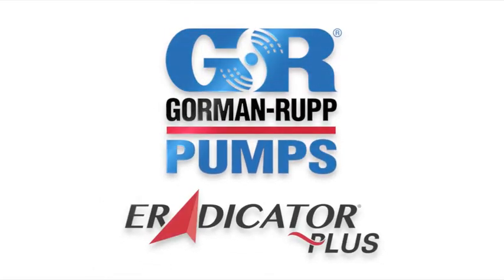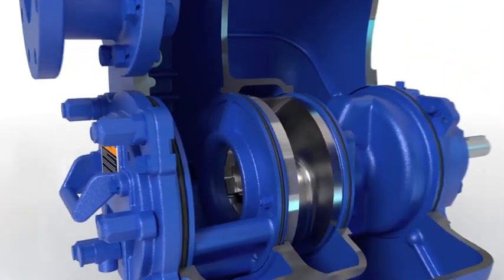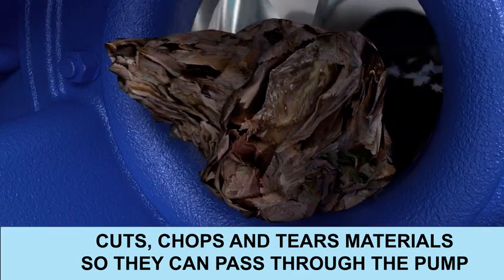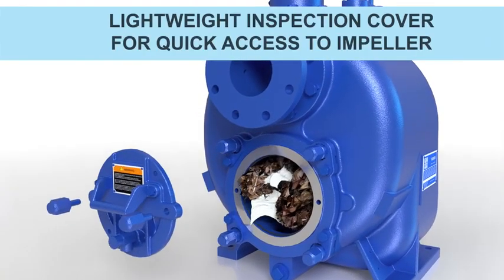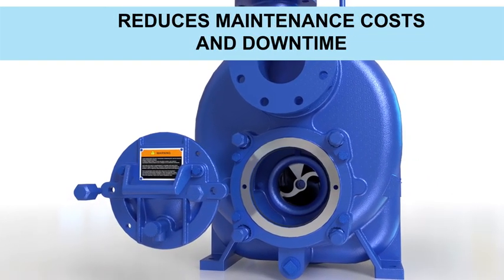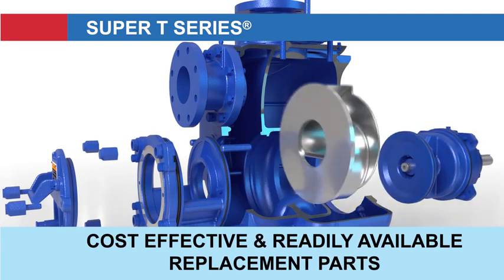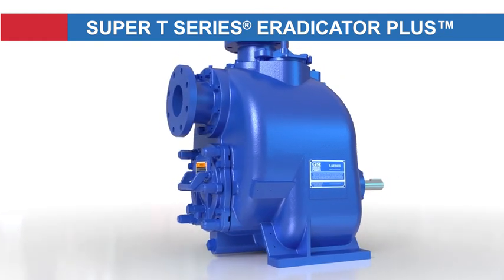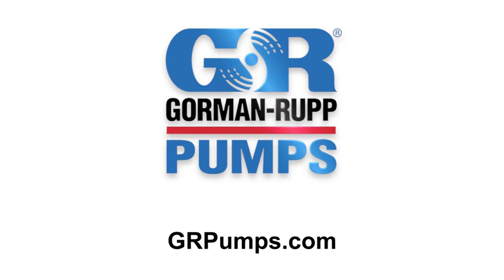Eradicator Plus™ | Super T Series - Self-Priming Pump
Slice it. Dice it. Pass it.

Eradicator Plus™  - Gorman-Rupp's NEW Solids-Handing-Technology.

Flushable wipes, trash bags, mop heads, rags, and other stringy materials can be hard on pumps – that’s why your facility needs a dependable solution for handling solids-laden wastewater. Gorman-Rupp is now offering Eradicator Plus solids reduction technology for 3”, 4” and 6” Super T Series® self-priming pumps to help tackle municipal wastes, industrial by-products, and a variety of other aggressive applications. The extra-thick, self-cleaning wearplate is designed to cut and shred organic solids entering the pump, while the rugged, continuous vane impeller prevents the build-up of debris and keeps your pump operating at peak efficiency. A lightweight inspection cover allows for easy access to the inside of the pump without disturbing wearplate-to-impeller clearance.